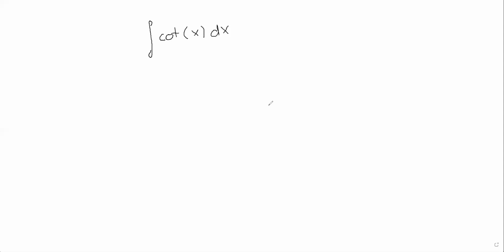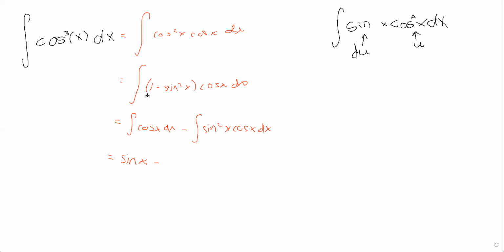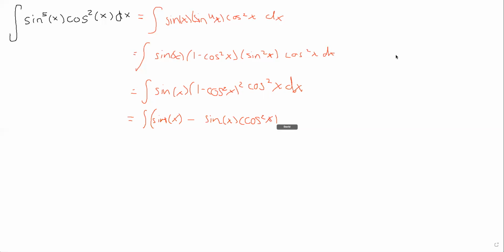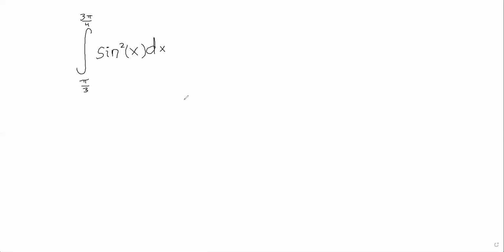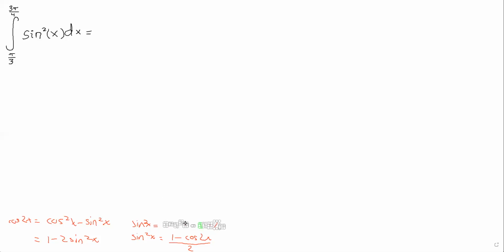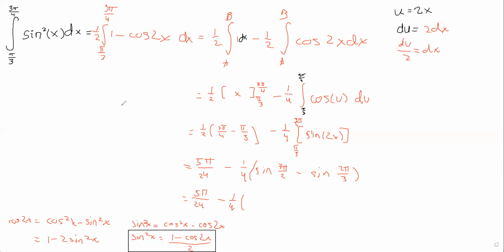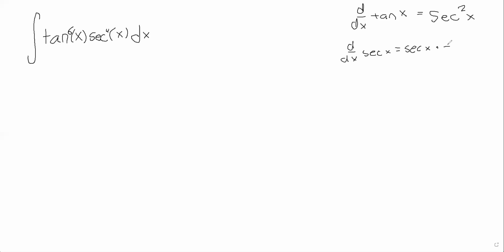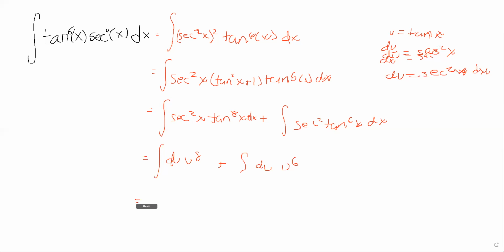Calculus II - Fun with trig!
So much fun.